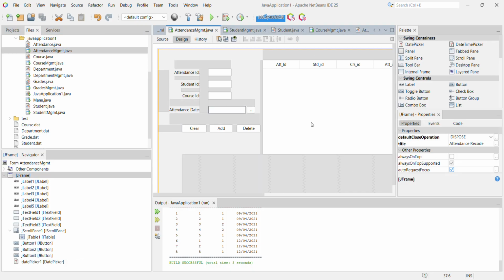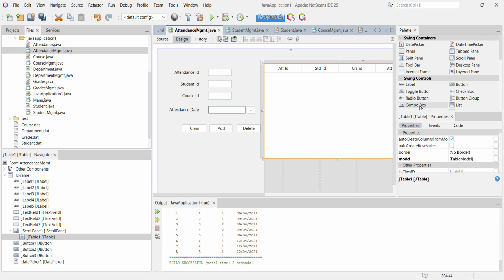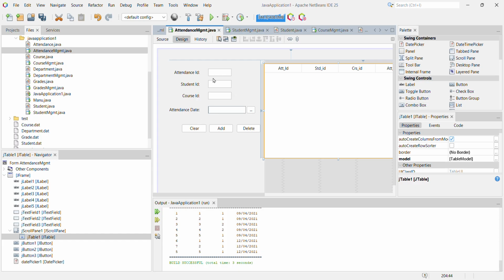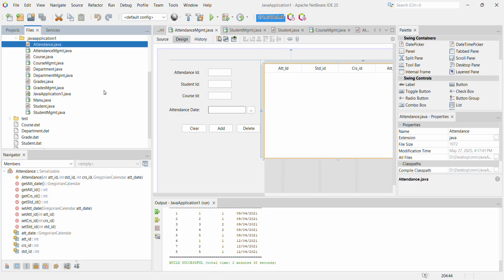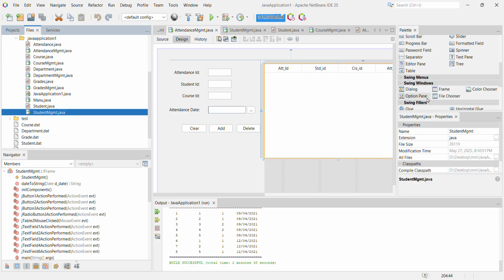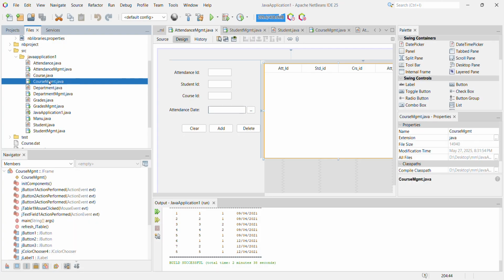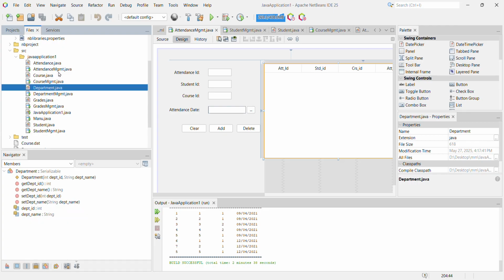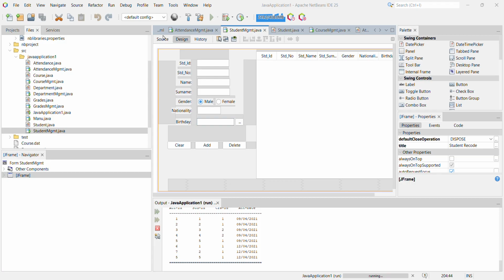JavaApplication1 Apache NetBeans IDE 25 2025 05 27 20 55 34